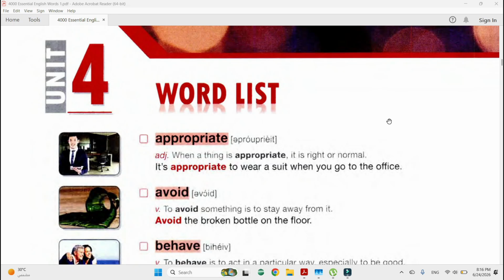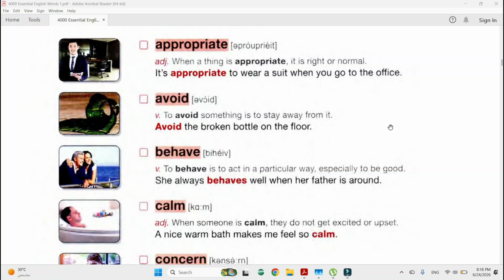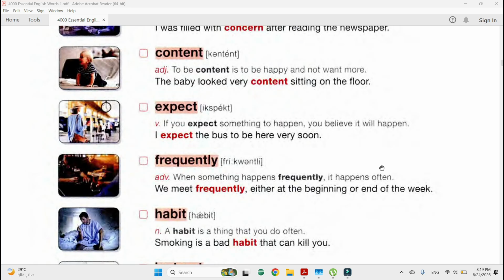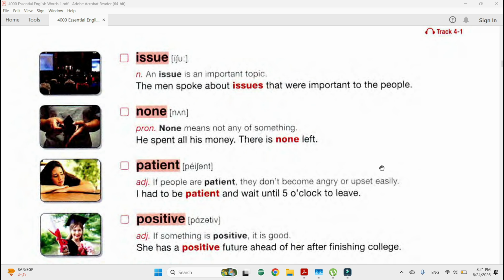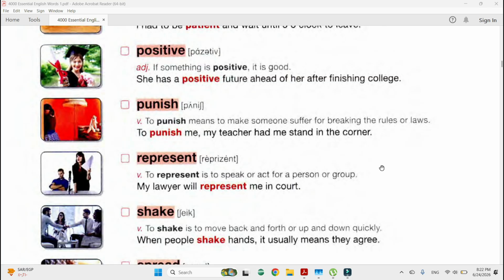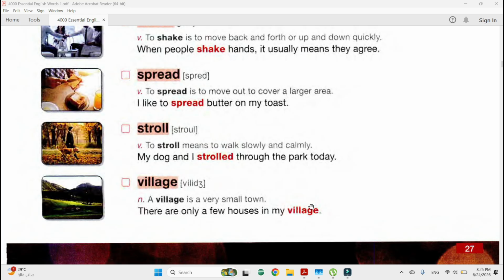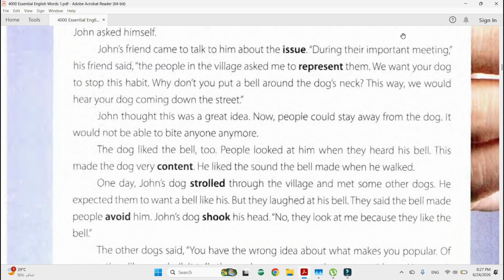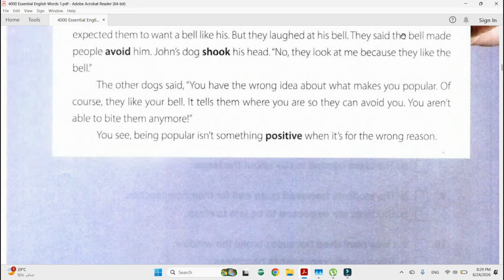Most 4000 Essential Words in English - Lesson 4: The Dogs Bell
Most Common words in English is a course designed for beginners to build their Vocabulary with examples and pictures.

in this lesson you'll learn new 20 words with examples and a topic gathers all these new words about a dogs Bell